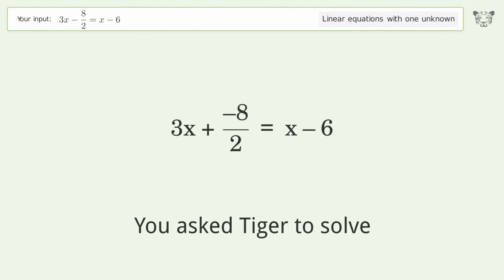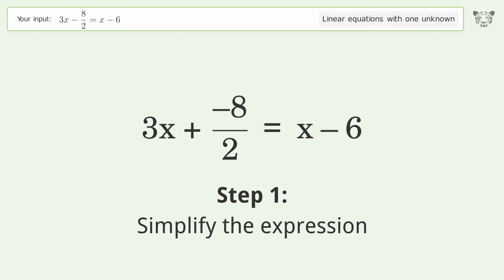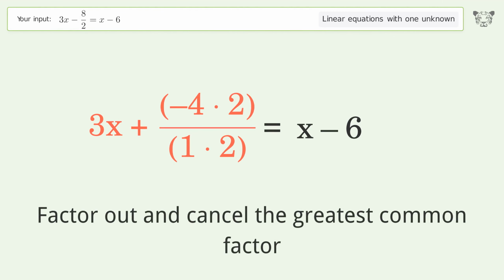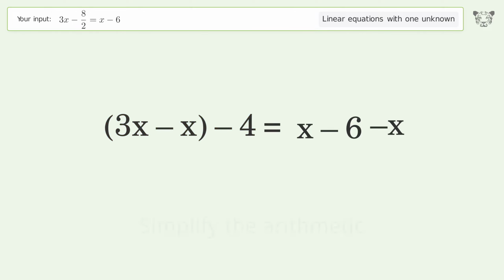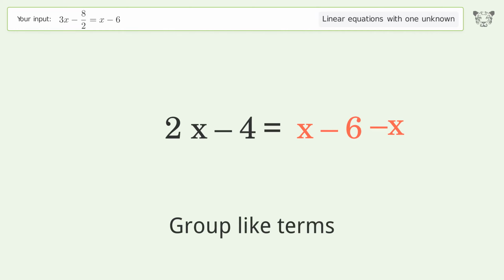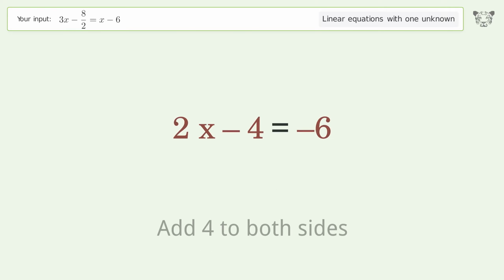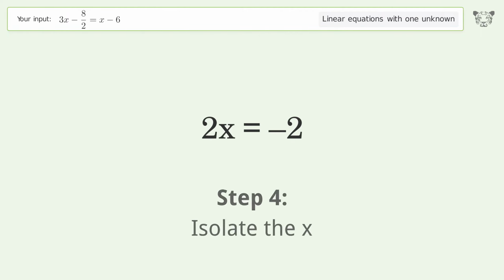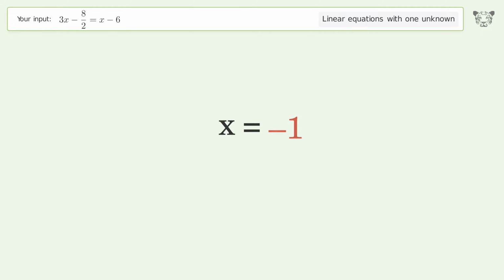Solve 3x-8/2=x-6: Linear Equation Video Solution | Tiger Algebra